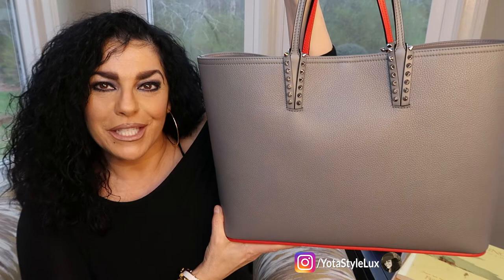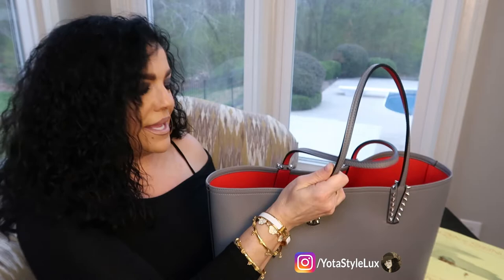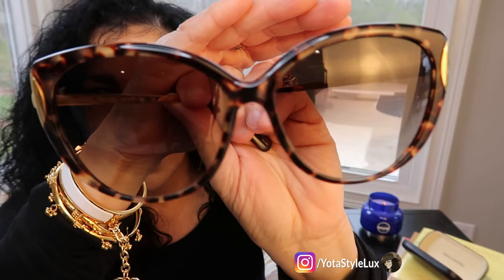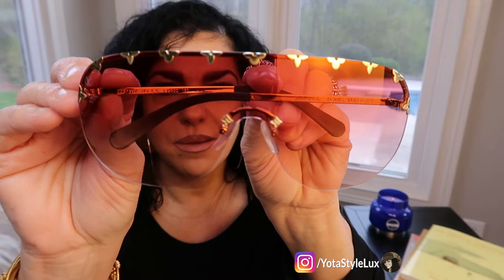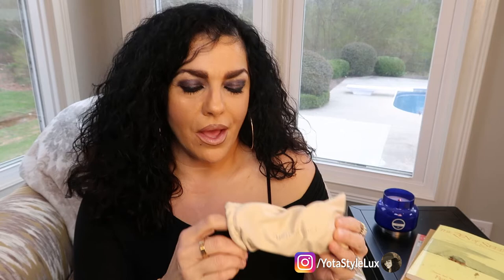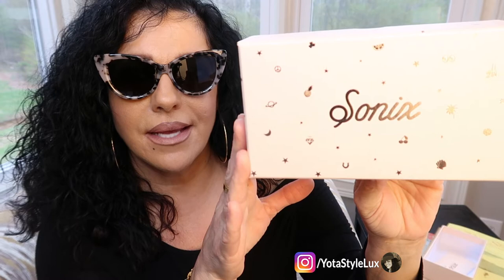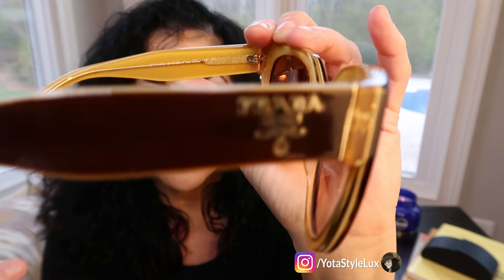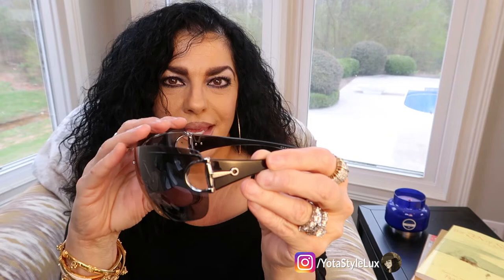Luxury Sunglass Collection - YSL | Louis Vuitton | Gucci | Prada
I thought since warmer, sunnier days are around the corner, I would share my Luxury sunglasses collection with you. I have sunnies from Louis Vuitton, Gucci, Prada, YSL and more! Some of these I have had for as long as I can remember. I am a lover and collector of sunglasses. I hope you guys enjoy my collection. Which ones are your favorite?

I love and appreciate each and every one of you!

XOXO YotaStyle

THE FOLLOWING GEAR WAS USED TO MAKE THIS VIDEO:
■ iPhone X
■ Canon G7X

This video was edited with Adobe Premiere Pro.